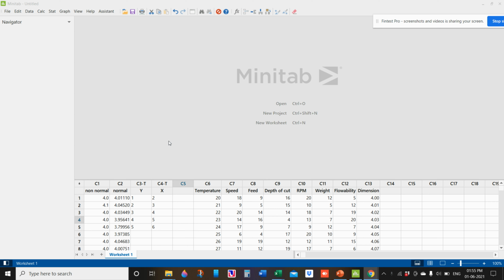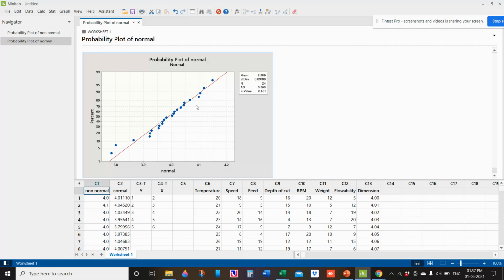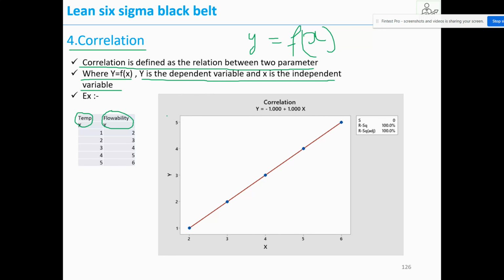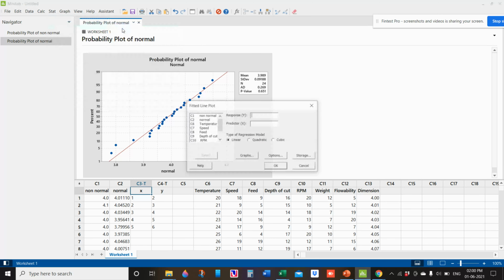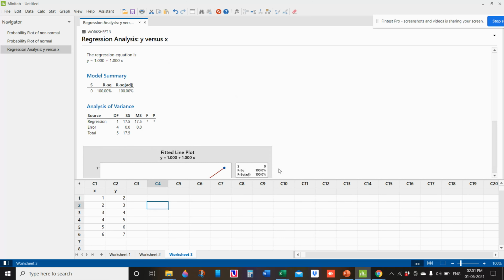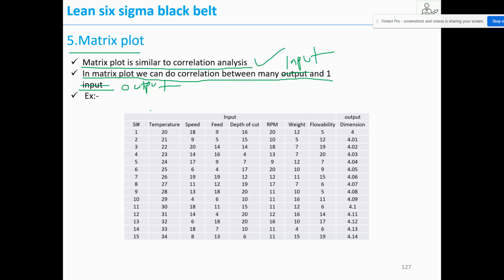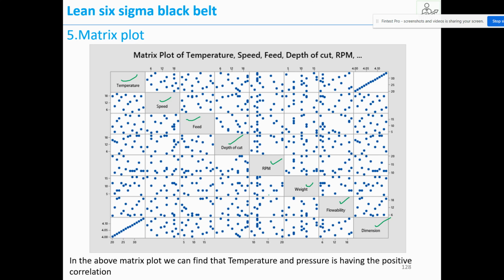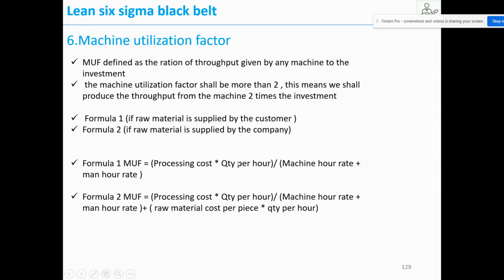lean six sigma black belt course session 23 ( call us on 7353661319)